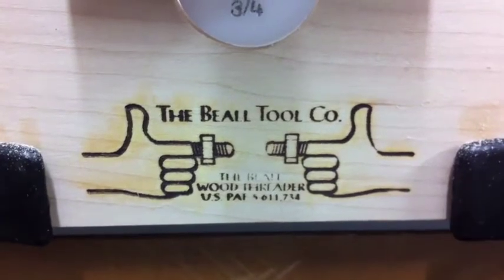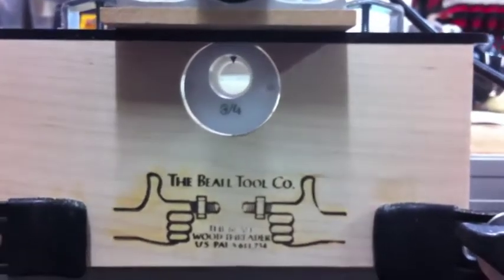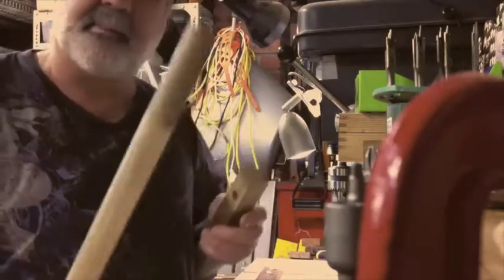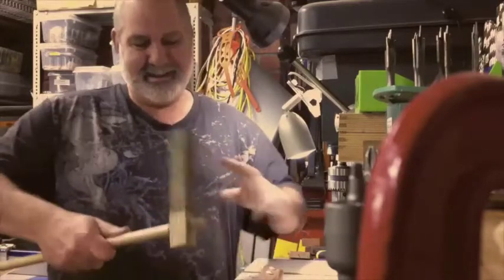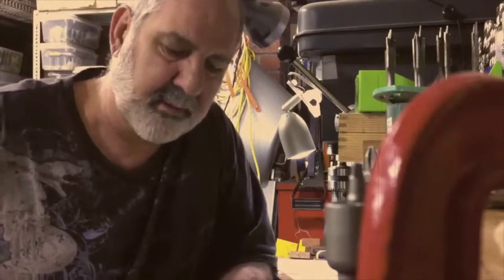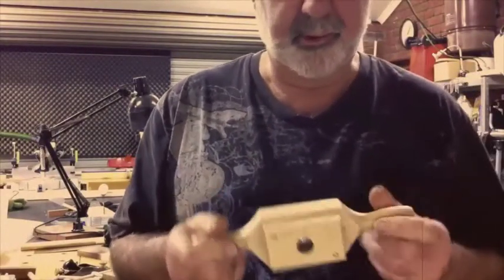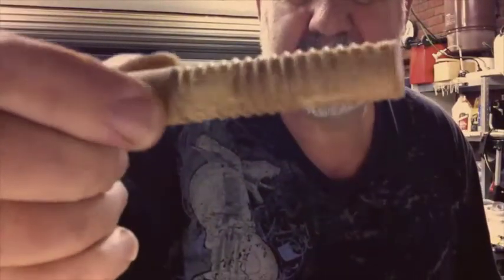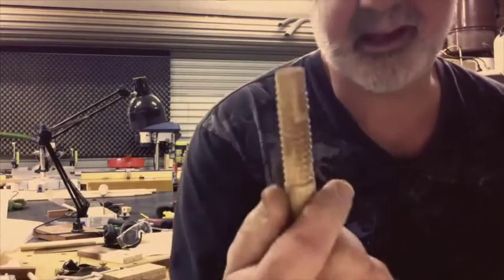WOOD THREADING PART 2 - 720p.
Part 2 of the Wood threading review